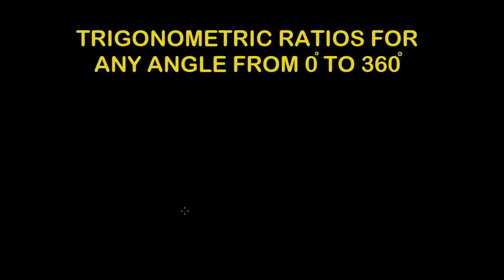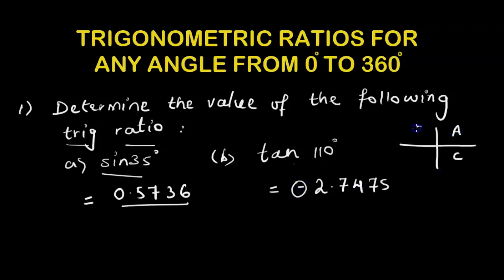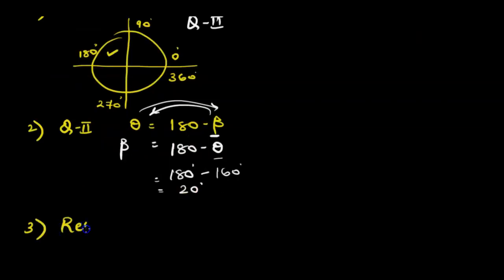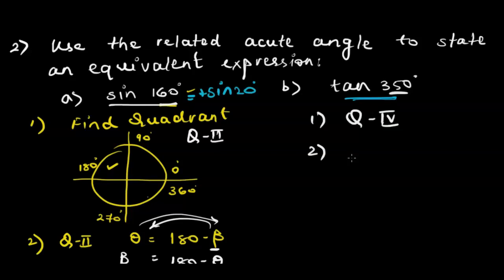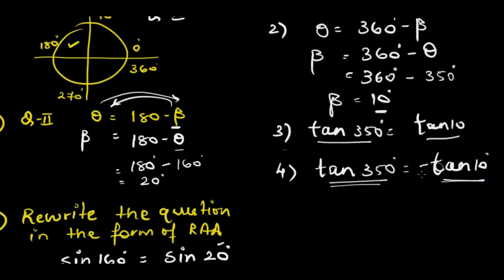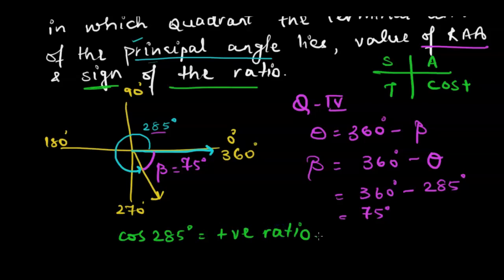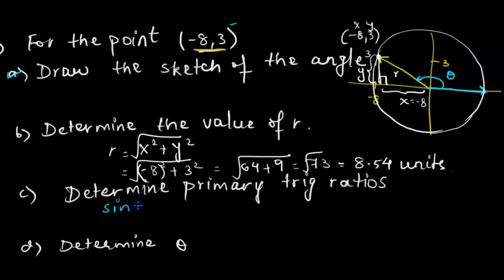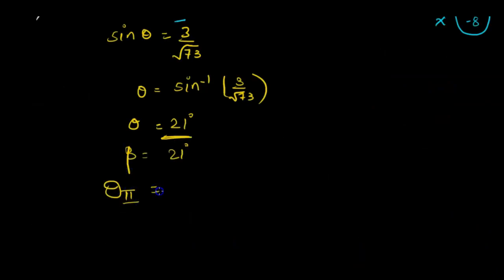Lesson 4 Trigonometric Ratios for any angle from 0 to 360 degrees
This video helps understand how to find the trig ratios of any angle using the relationship between related acute angle and principal angle.
It explains how to find the angle when ratios are given.